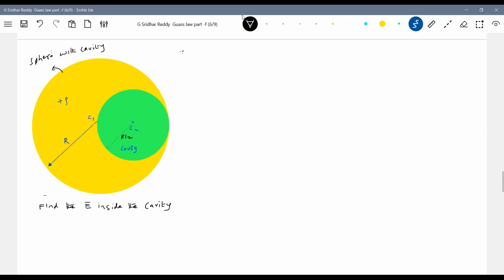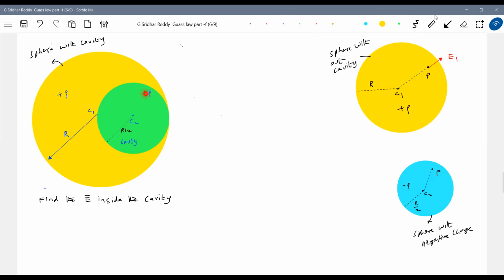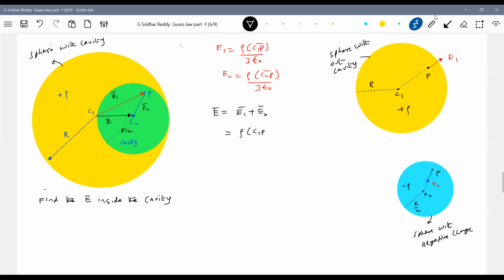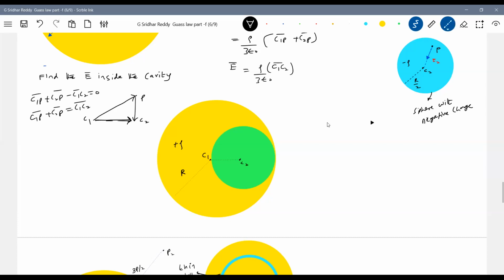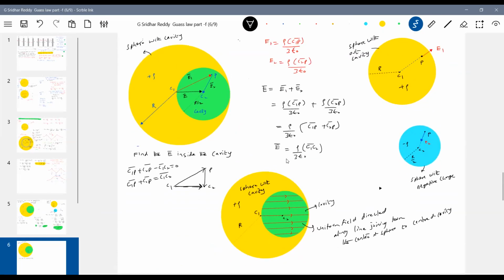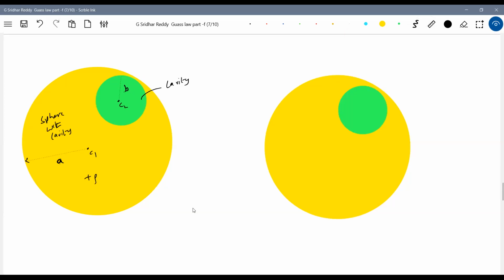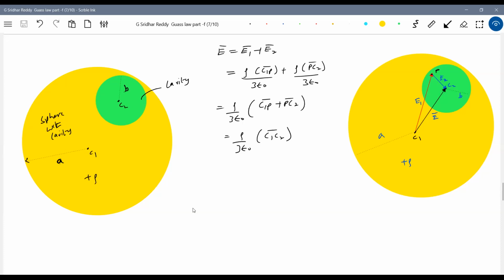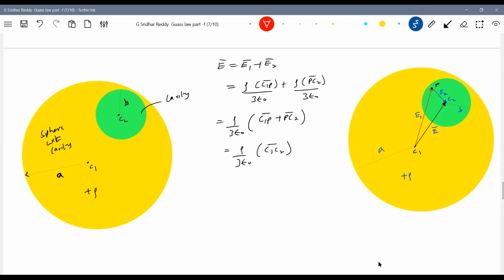5) Gauss law | Electric field inside a cavity of non conducting charged sphere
A uniformly charged dielectric sphere has a spherical cavity. The distance between the centre of the sphere and that of the cavity is a. Find the field inside the cavity E=ρa/3ε₀